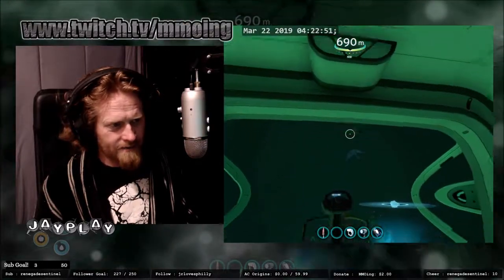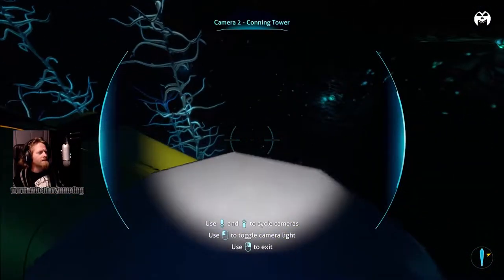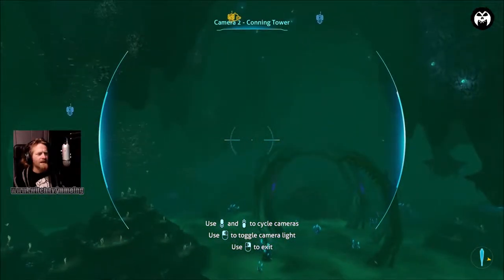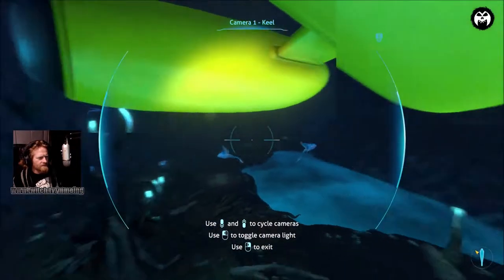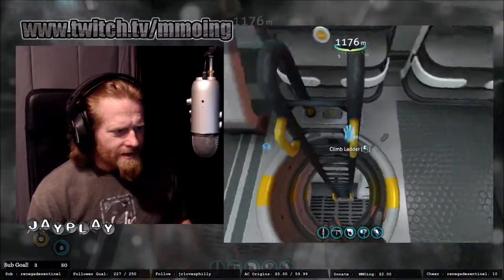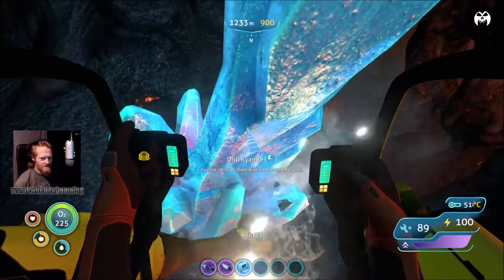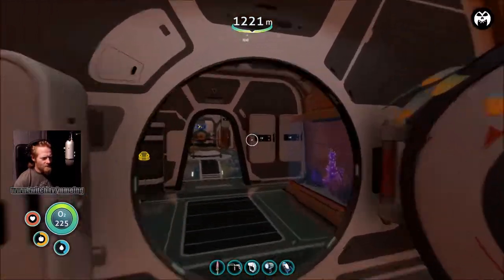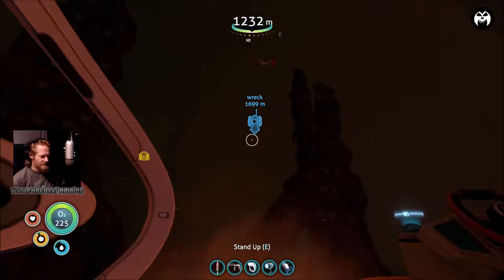SUBNAUTICA Episode 24 - No Mods Survival Playthrough!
Come journey the open sea of an alien planet with JayPlay from MMOing as he struggles to stay afloat and survive the harsh under water biomes of this amazing world!

Thanks Again and Keep MMOing!